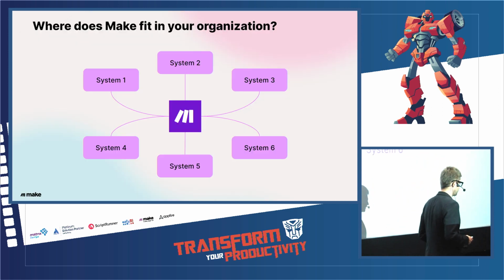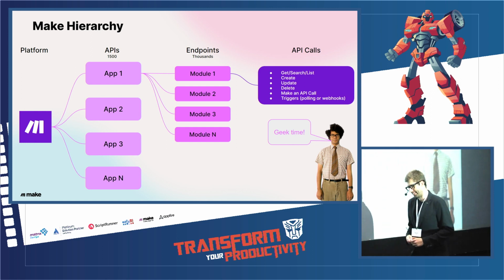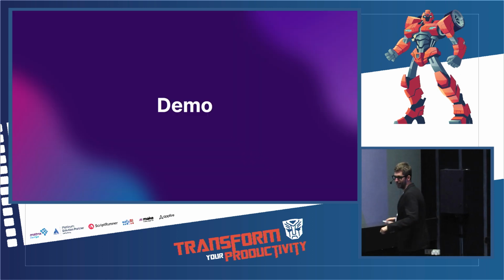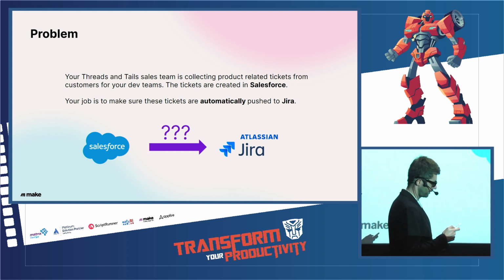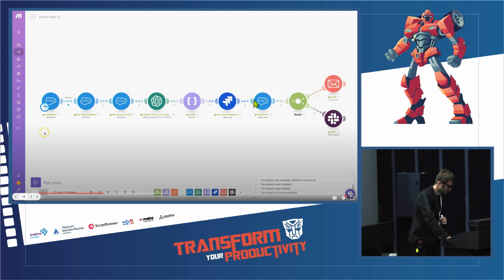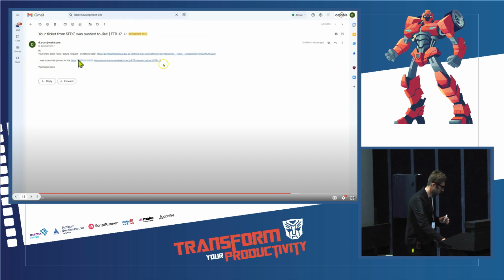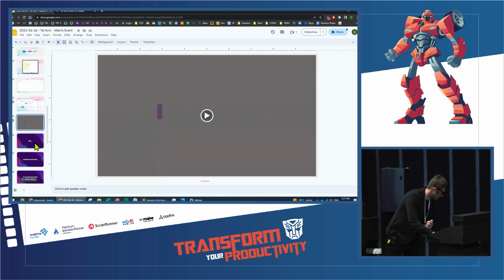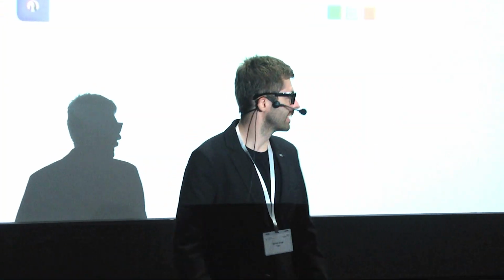Daniel Zrust: Crafting Success: Boosting Collaboration & Streamlining Workflows w/ Atlassian & Make